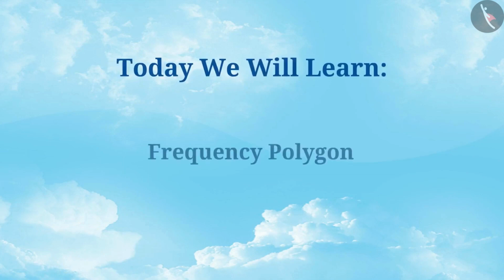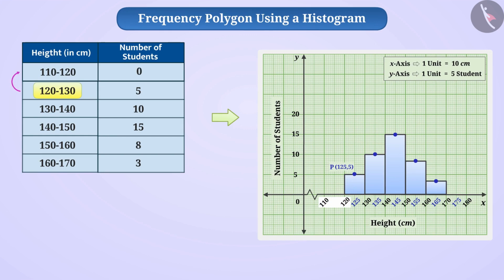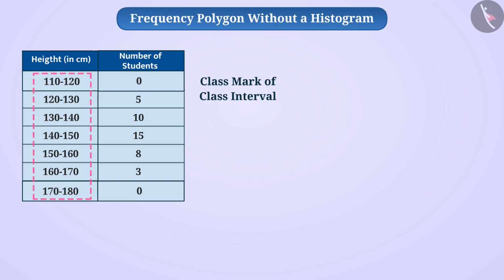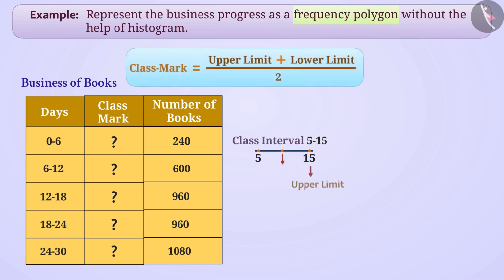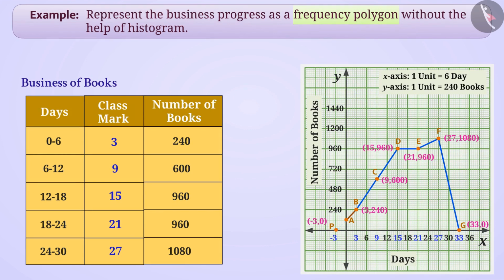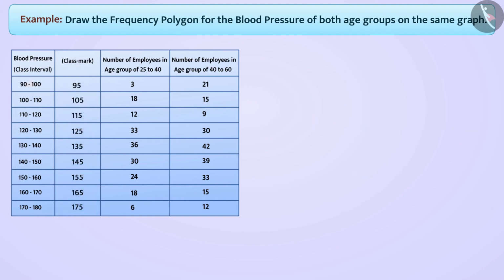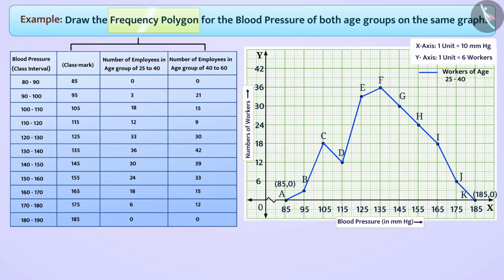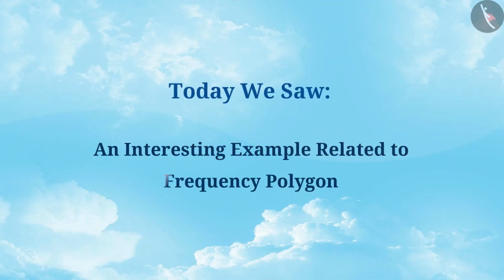Class 9 maths chapter 14 "Statistics" (Part 4) Frequency Polygon cbse ncert